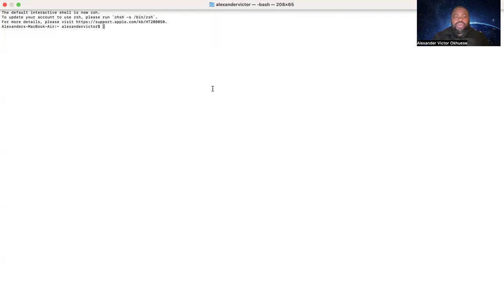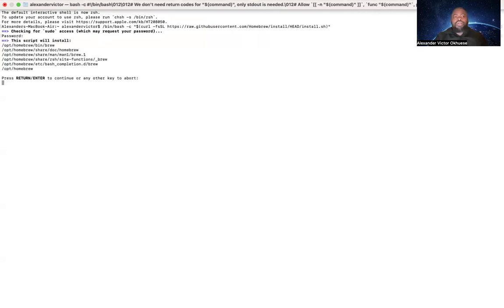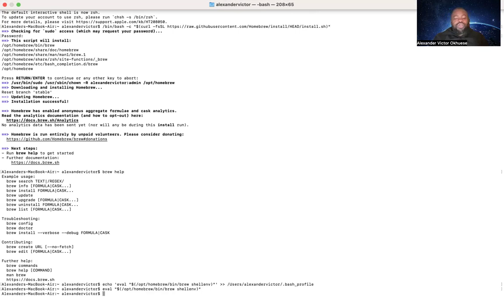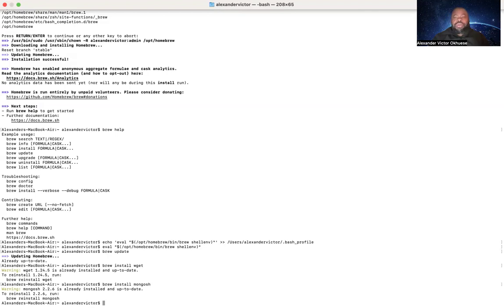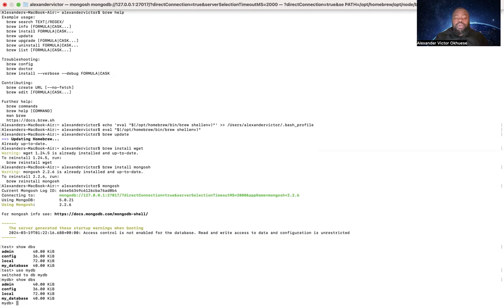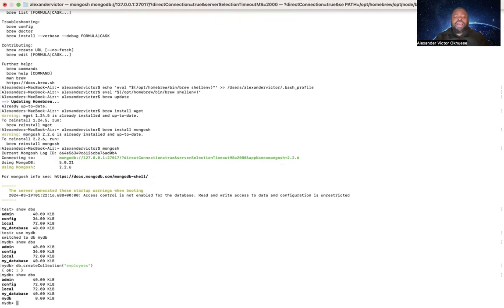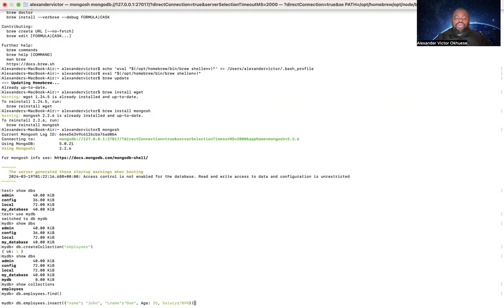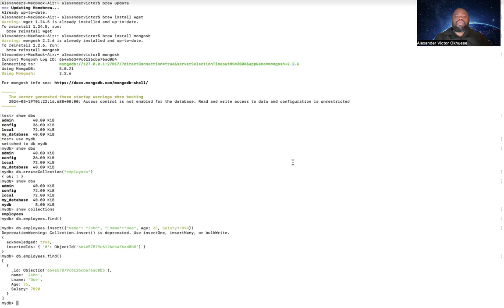Configuring MongoDB Shell on macOS + Introductory Demo on Database Creation with A. V. Okhuese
Configuring MongoDB Shell on macOS + Introductory Demo on Database Creation

Welcome to our step-by-step guide on configuring the MongoDB shell on macOS! In this video, we'll walk you through the installation process and provide a brief introductory demonstration on creating a MongoDB database. Perfect for beginners and those looking to brush up on their MongoDB skills!

Watch as we cover:

    Installing MongoDB on macOS: Easy steps to download and install MongoDB.
    Configuring the MongoDB Shell: How to set up and launch the MongoDB shell.
    Connecting to MongoDB: Establishing a connection to your MongoDB server.
    Creating Your First Database: A quick demonstration on how to create and manage databases in MongoDB.

By the end of this tutorial, you'll have MongoDB up and running on your macOS and know how to create and interact with databases using the MongoDB shell.